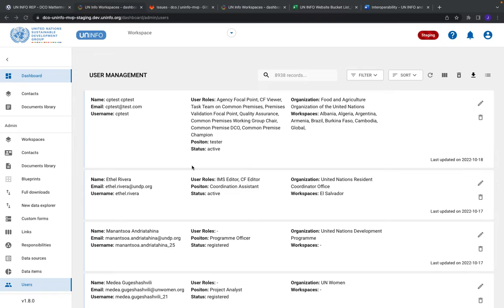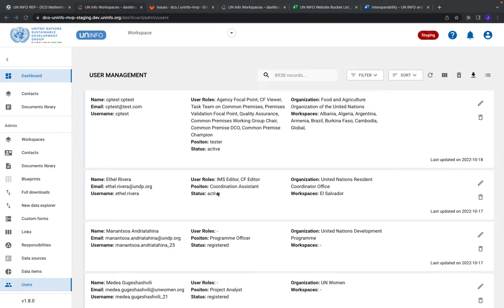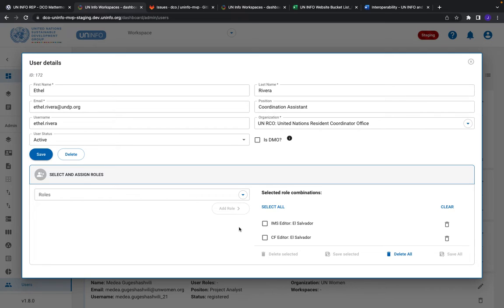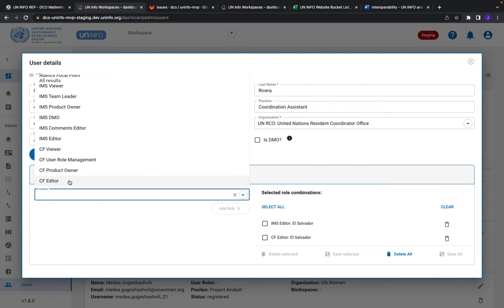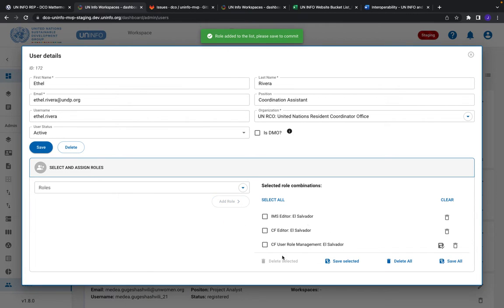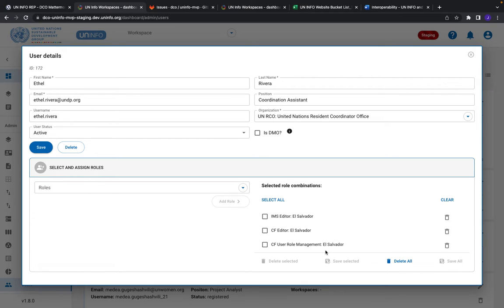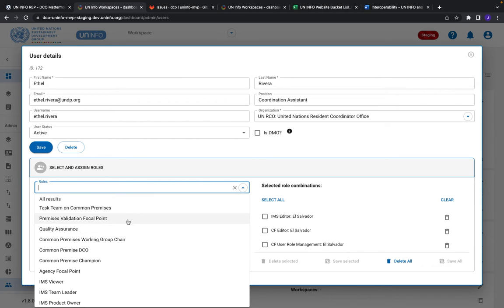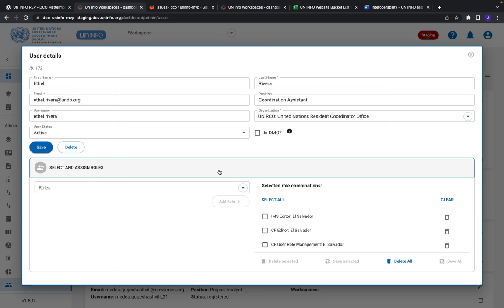UN INFO - New User Management